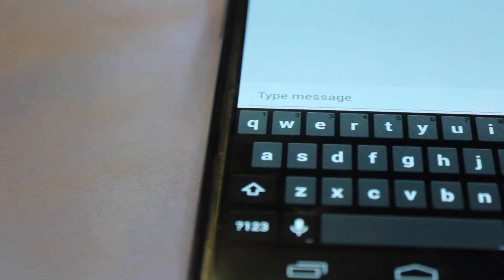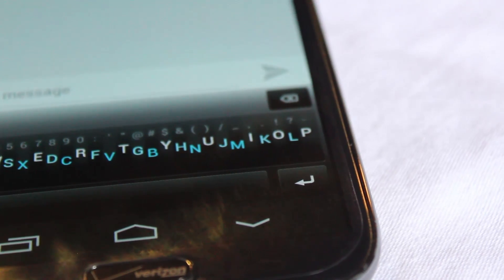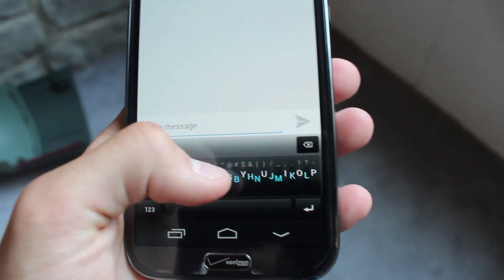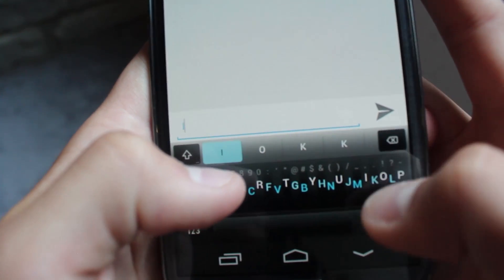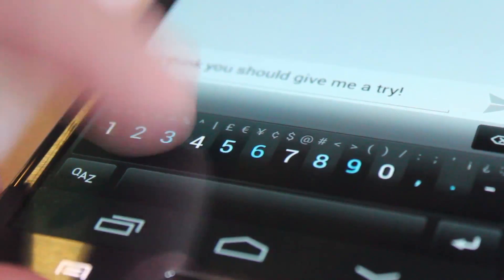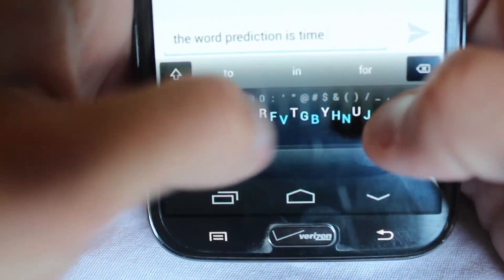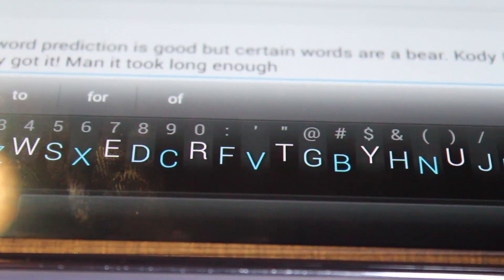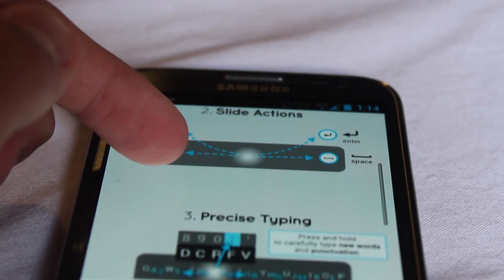Minuum Keyboard Review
EDIT, PLEASE READ: I am now aware that my brain was playing games with me and spelled the name Minimum instead of Minuum.

Here is a look at what could be a nice new revolution in the keyboard world, take a look and enjoy! Let me hear what YOU think after trying it, I want to know how other people like it!